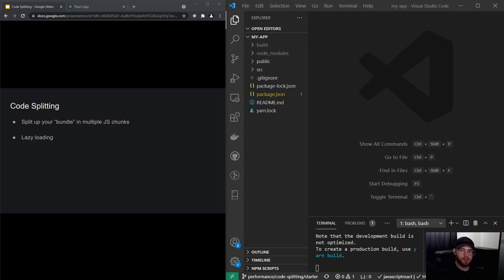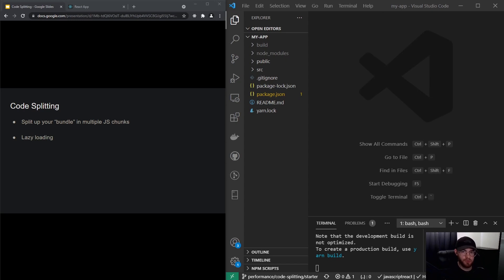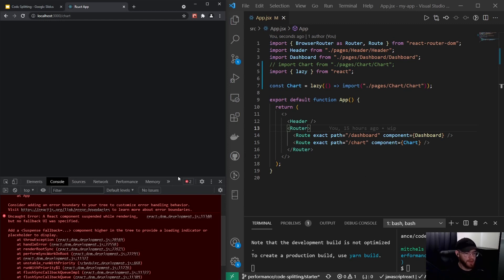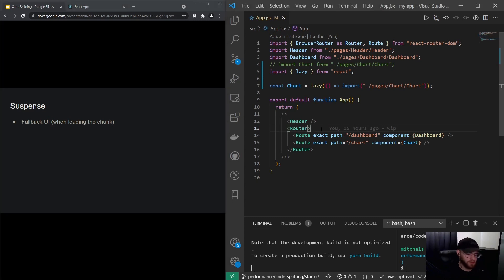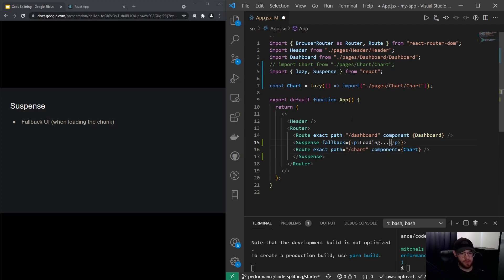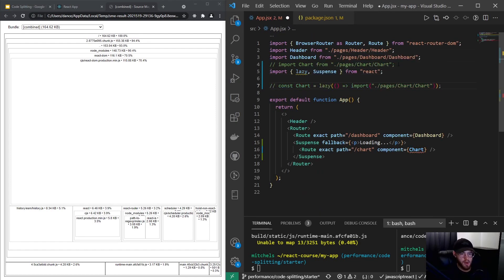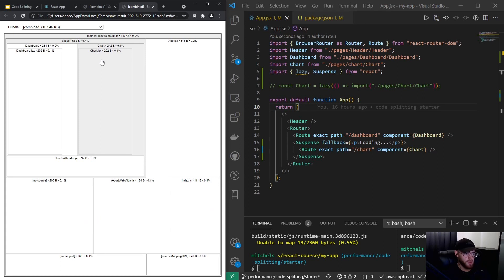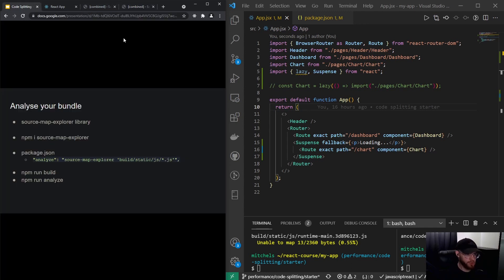React Course - Performance - Code Splitting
Learn how to Code Split in React.